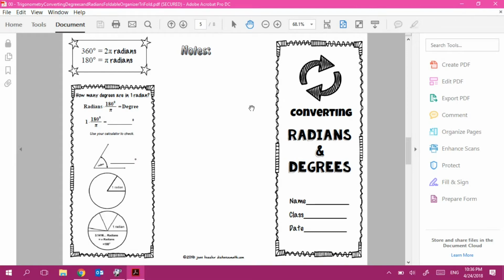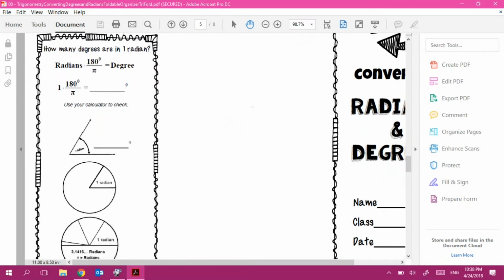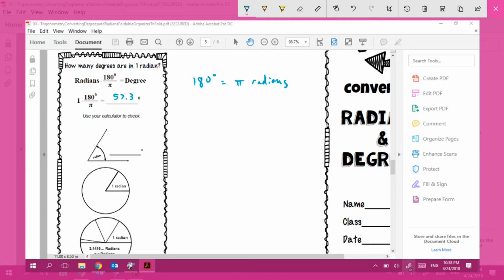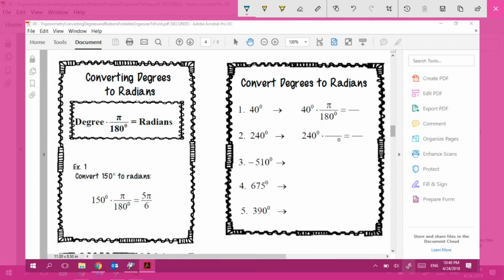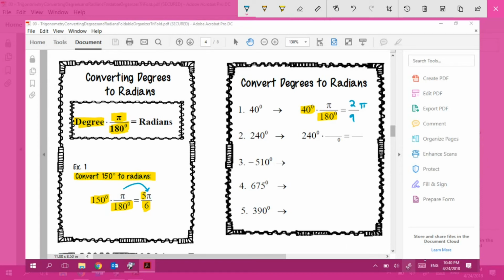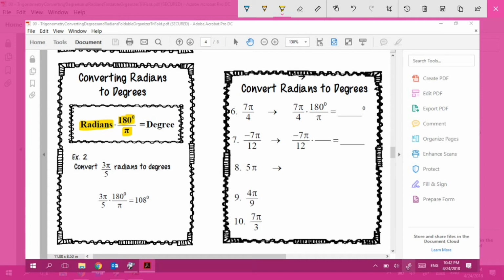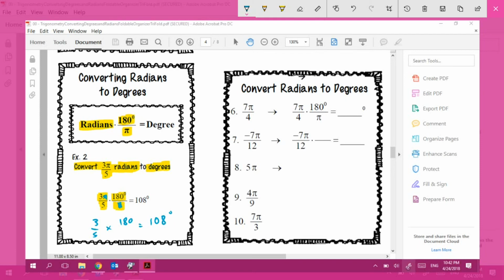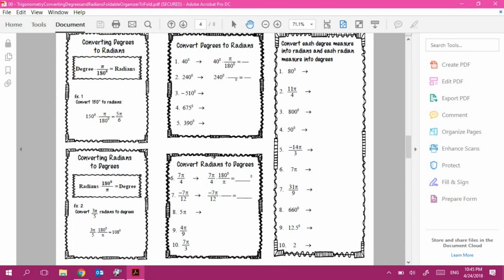7 | Radians and Degrees